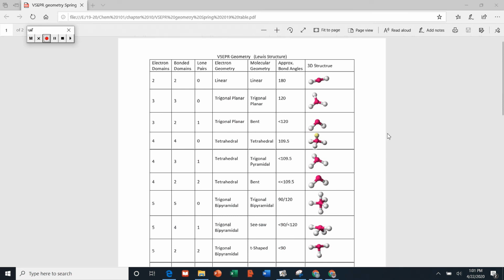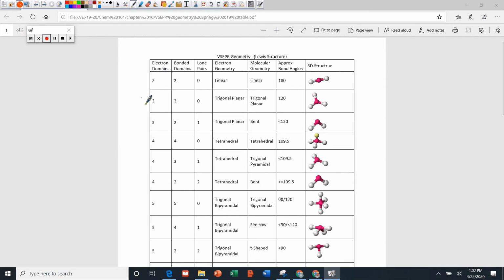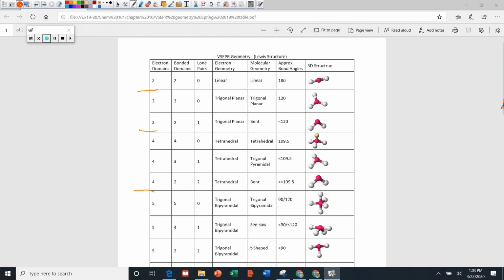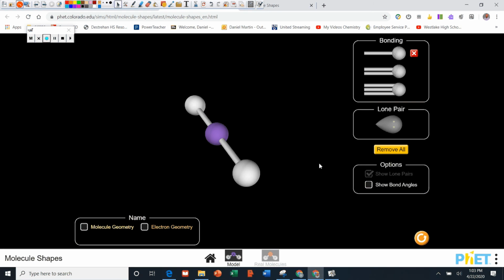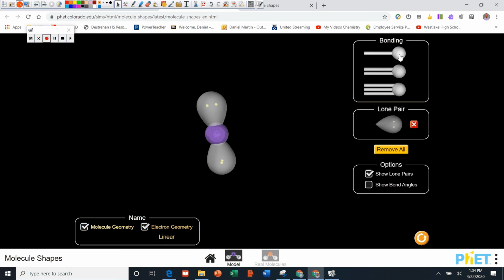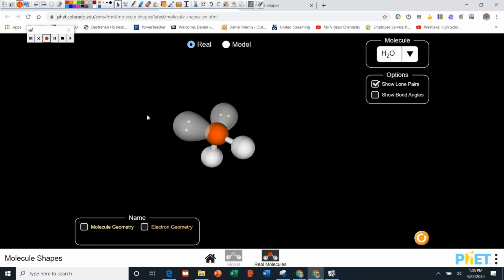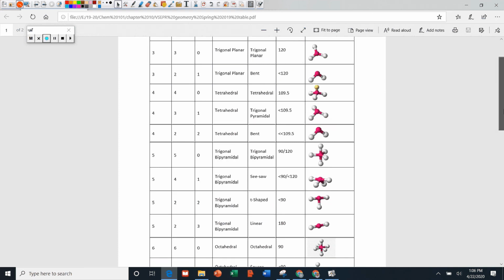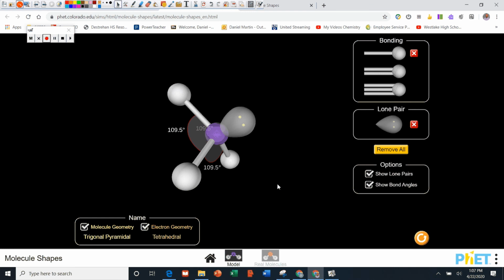PHET simulation (how to use it )